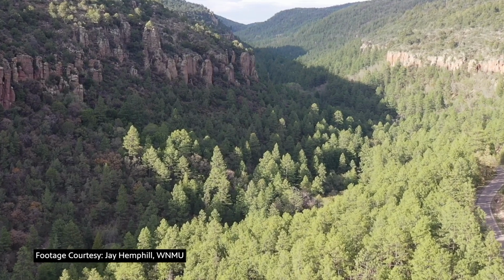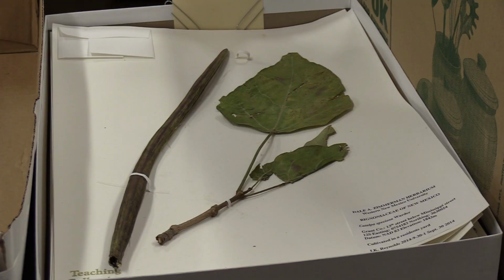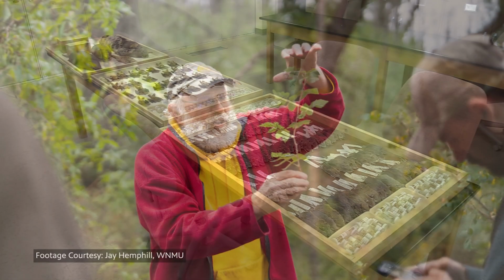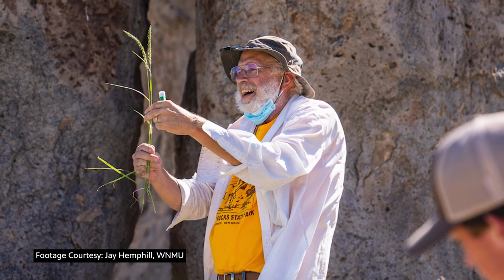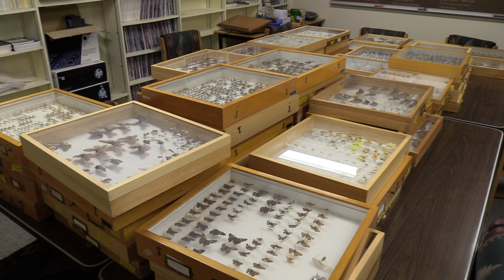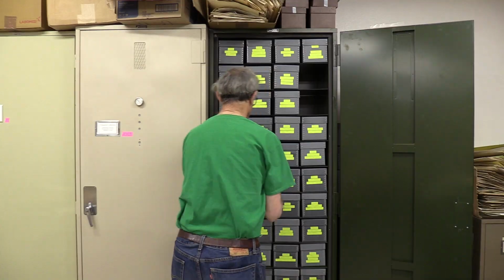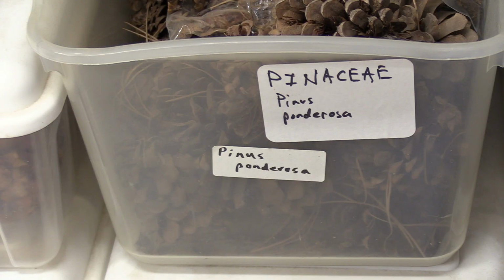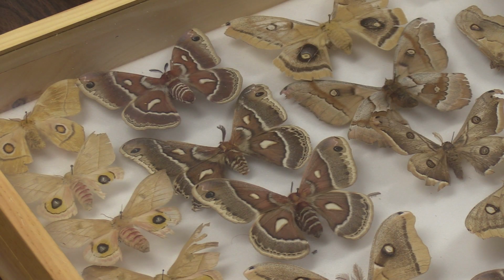Gila Conservation at WNMU 2.0